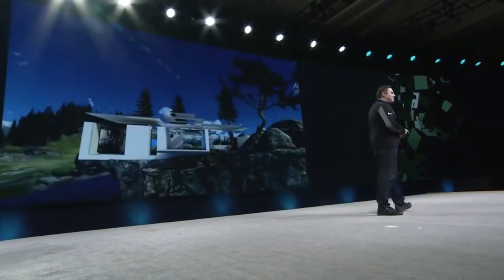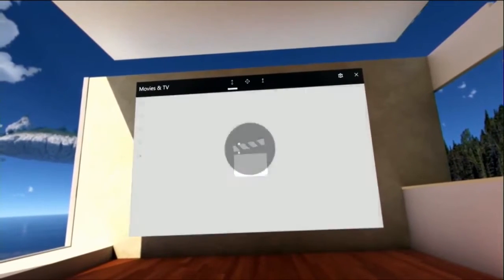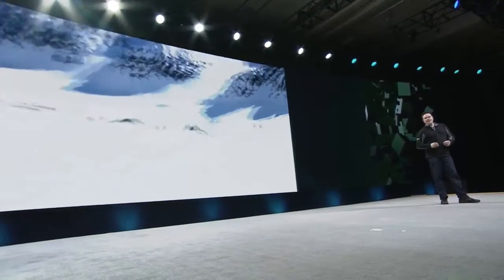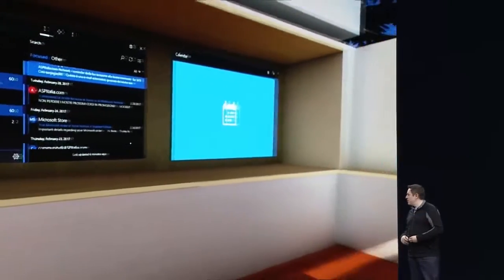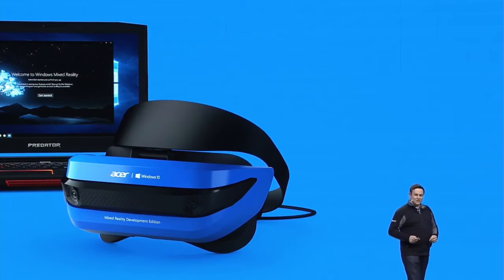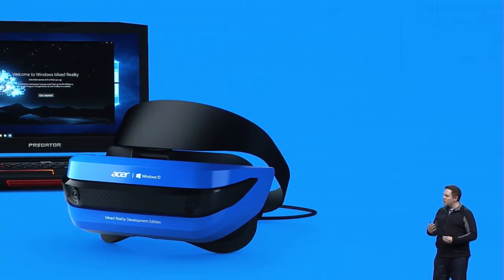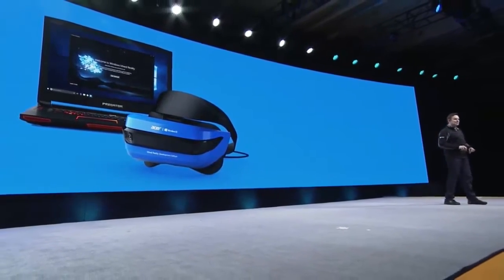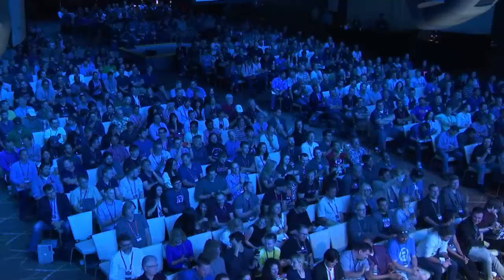Windows 10 в смешанной реальности — Unity Vision VR/AR Summit 2017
На мероприятии Vision VR/AR Summit 2017, организованном Unity, главный программный менеджер Microsoft Брэндон Брэй (Brandon Bray) ещё раз показал, как будет выглядеть операционная система Windows 10 в очках смешанной реальности — в стенах вашего собственного дома